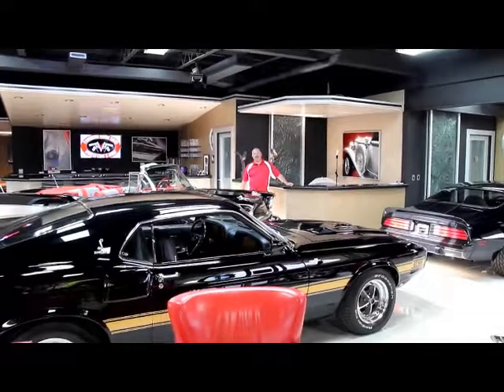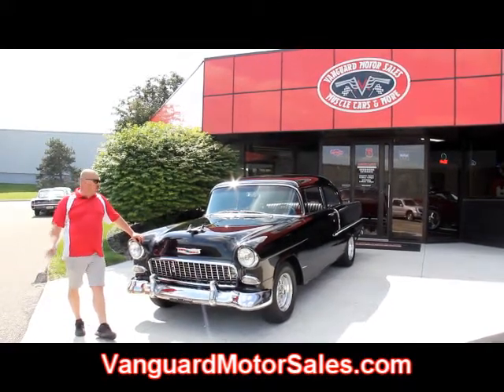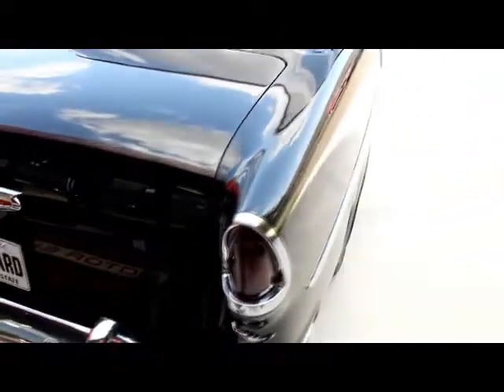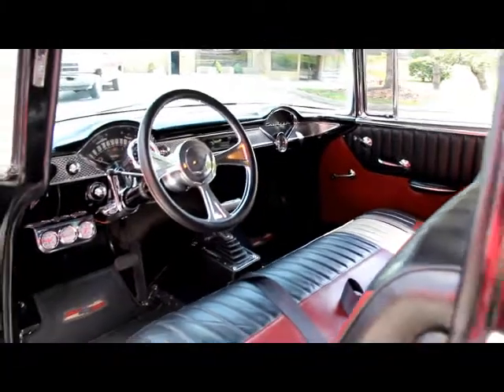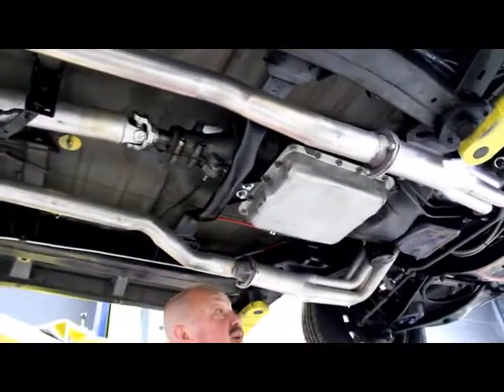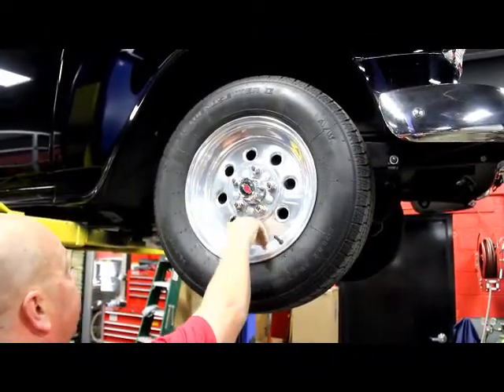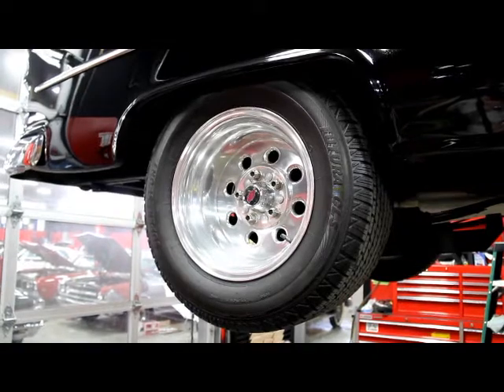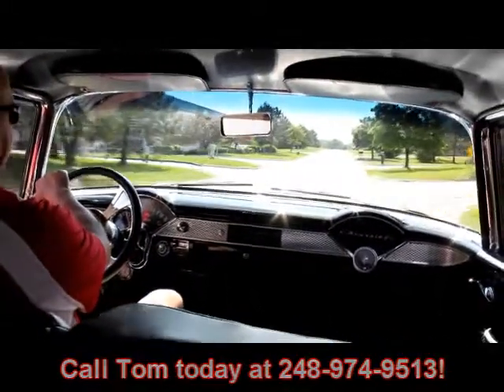1955 Chevy Bel Air Classic Muscle Car for Sale in MI Vanguard Motor Sales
1955 Chevrolet Bel Air

History

The Chevrolet Bel Air was a full-size automobile that was produced by the Chevrolet division of General Motors for the 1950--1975 model years.

For 1955, Chevrolet's full-size model received all new styling and power. It was called the "Hot One" in GM's advertising campaign. Chevrolet's styling was crisp, clean and incorporated a Ferrari-inspired grille. Bel Airs came with features found on cars in the lower models ranges plus interior carpet, chrome headliner bands on hardtops, chrome spears on front fenders, stainless steel window moldings, and full wheel covers. Models were further distinguished by the Bel Air name script in gold lettering later in the year.

VIN VB55T093617

This beautiful car was restored approximately 20 years ago. This car is laser straight and absolutely rust free. This car has had only two owners in the last 34 years.

Mechanics

350 TPI Fuel Injected Motor

700R4 Automatic Transmission

12 Bolt Rear End with 4:55 Gears

Chrome Alternator

Billet Aluminum Serpentine Belt Set Up

Chrome Core Support

Nice Radiator and Trans Cooler Out Front

Fend Aluminum Rear End Cover

New Fuel Tank

Electric Fuel Pump and Fuel Filter

Rear Slapper Bars

New Hardline Front to Back for Brakes

Beautiful Exhaust System

Headers

Stainless Steel Braded Lines for Front Disc Brakes

New Bushings

New Shocks

Body

Beautiful Black Lacquer Paint

Chrome and Stainless are Stunning

Factory Tinted Windows

Door Gaps are Beautiful

Beautiful Straight Body

Featherlight Weld Wheels

215/75/15 Front, 295/50/15 Rear

Trunk Mounted Battery

Solid Trunk with Splatter Paint and Mat

Underside of Trunk Lid is Nicely Painted as Well

Solid Painted Frame

Custom Cross Member

Rockers Look Fantastic

Floorboards Look to be All Original, Very Clean and Solid

Wheel Wells are Clean and have New Nuts and Bolts

Interior

2 Tone Red and Black Interior

Chrome Window Trim

Bench Seat

B&M Shifter

Custom Door Panels and Seat Covers

Custom Billet Steering Wheel

Tight Fitting Head liner with Working Dome Light

Dash is Nicely Painted

Column Mounted Tach

All Gauges Work

Wipers Work

Aftermarket Radio Works